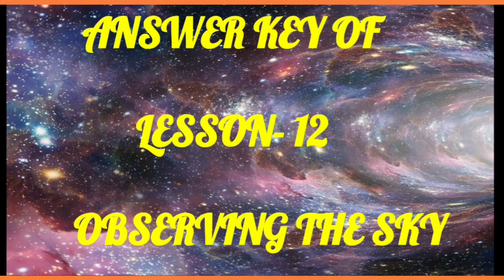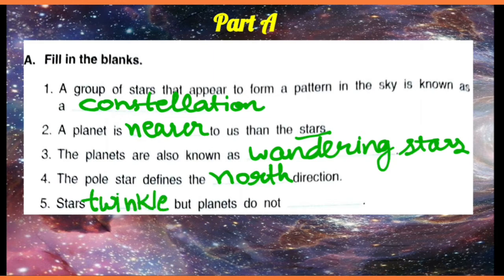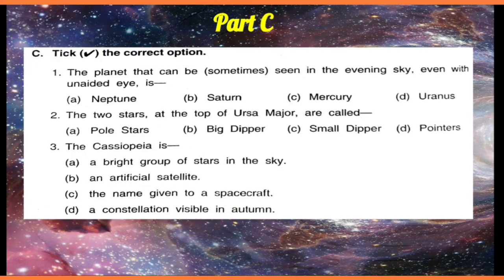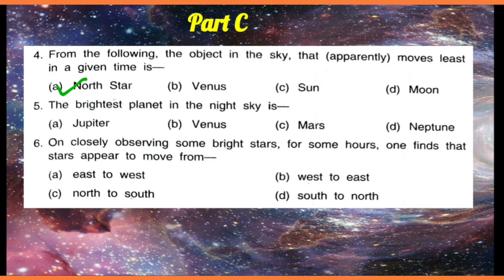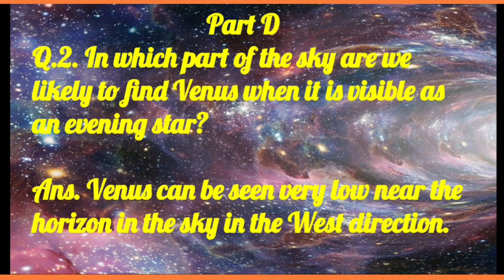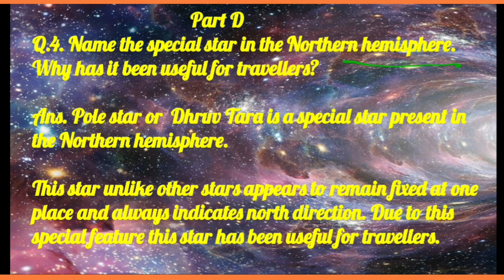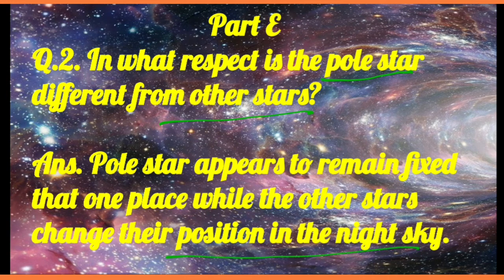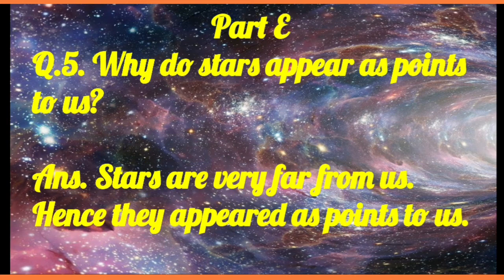dav// class 5//Science// Answer key of Chapter 12//Observing the Sky